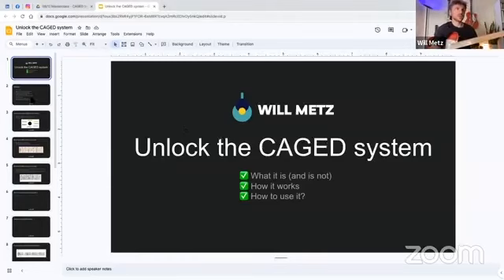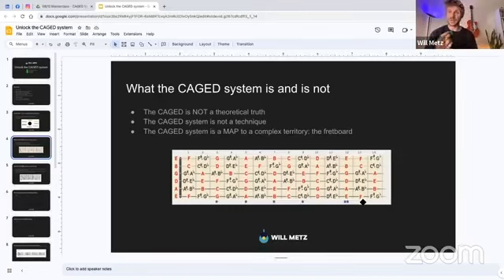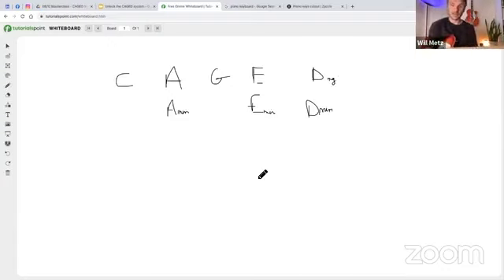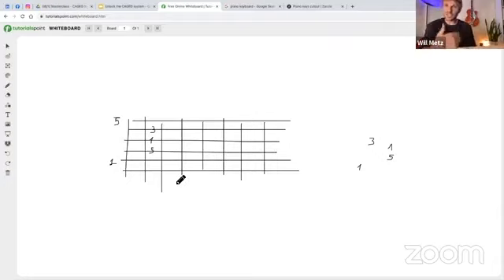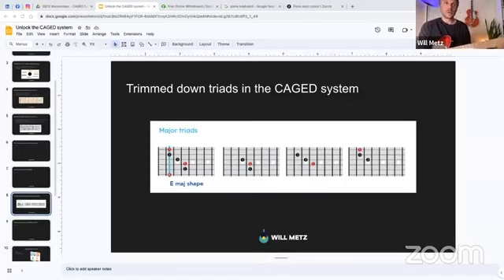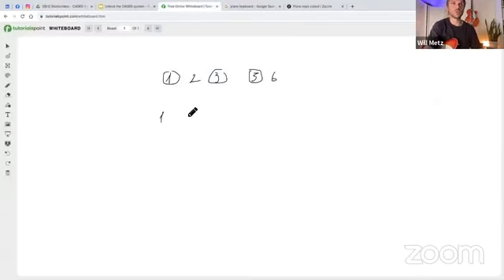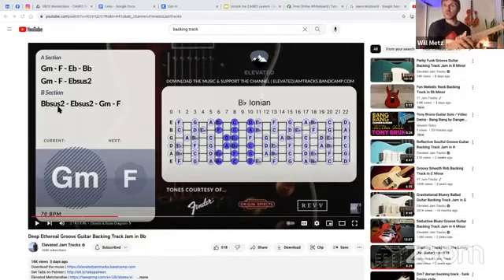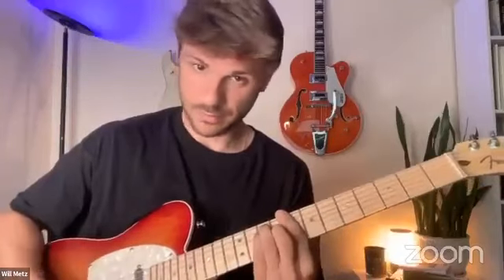Unlock the CAGED system - Live Masterclass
In this video, we will explore what the CAGED system really is and how you can use it to really unlock your fretboard.

👉 Volume 1 (Recommended first)
👉 Volume 2

🎸 MY GUITAR EQUIPMENT
Main Guitars:
- Fender American Stratocaster
- Fender Telecaster American Professional II
- Gretsch Electromatic

Guitar Strings
Guitar Picks

Desk Microphone Stand
Audio Interface

Thank you so much for your support! Take care, and dream big on the guitar!

Timestamps:
00:00 Introduction
04:30 The 7 fields of guitar mastery
14:12 What the CAGED system is
27:06 Construction of the a CAGED system
59:35 Intervals in the CAGED system
1:04:52 Trimmed-down triads and inversions
1:16:33 Pentatonic scales in CAGED
1:29:35 How to practice CAGED